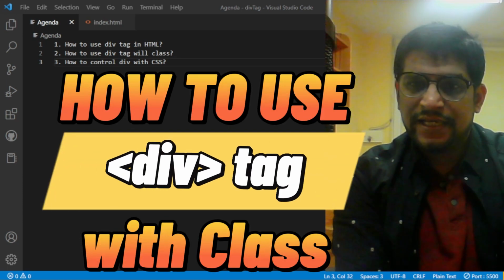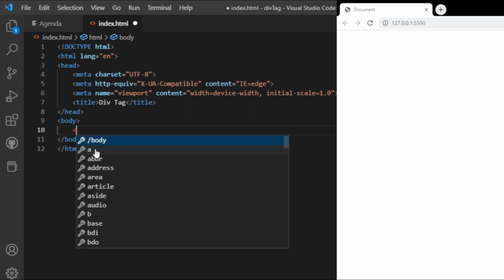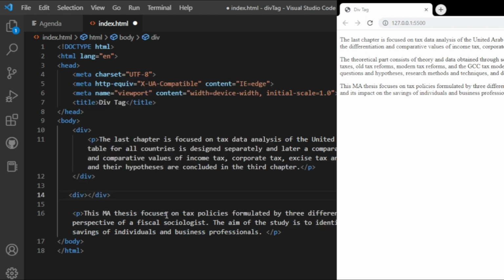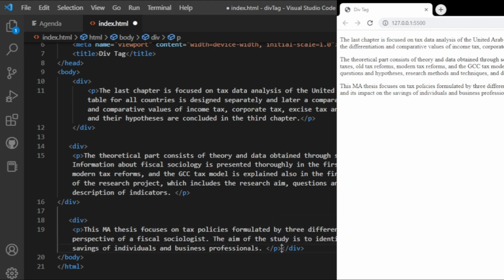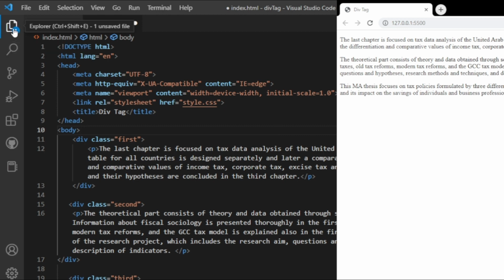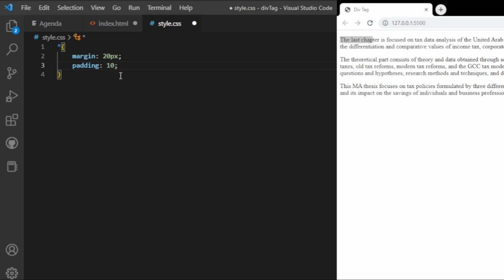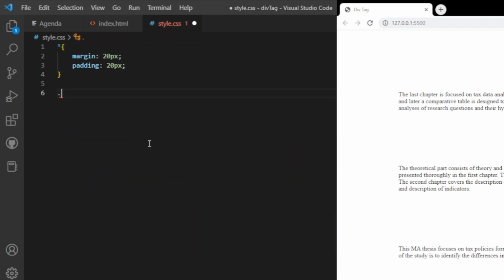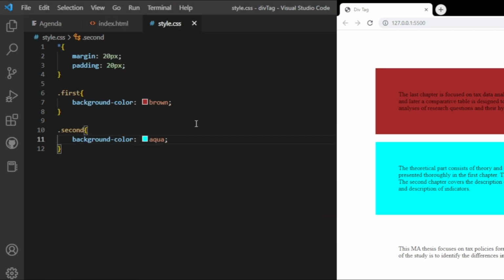Division tag (div tag) Class 6-How to use div tag in HTML with class?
In this tutorial we will learn what is div tag, how to use div tag in HTML, how to to use div tag will class and how to to control div with CSS.